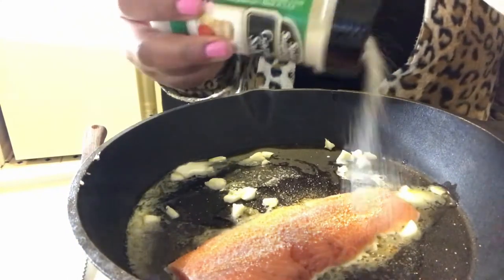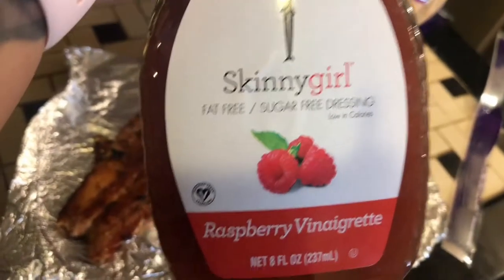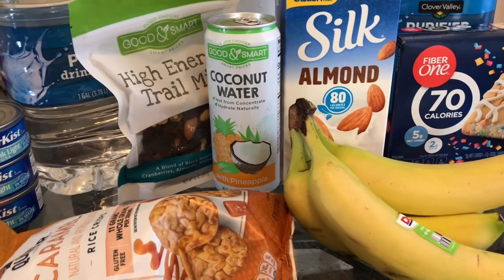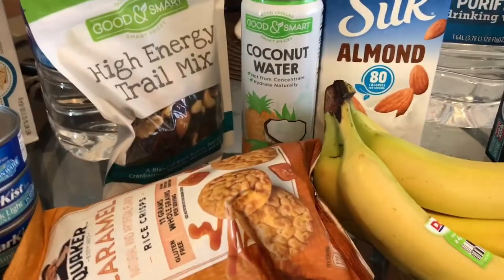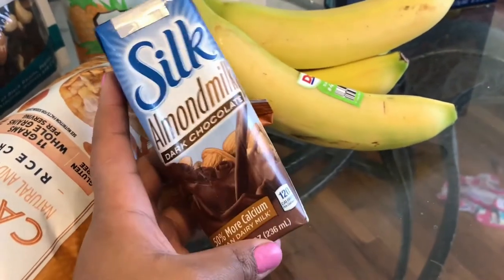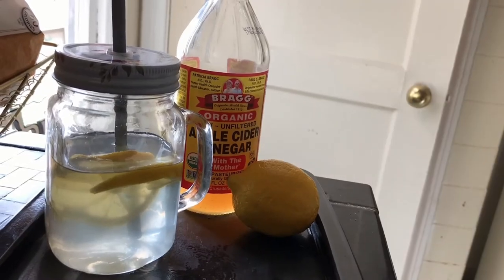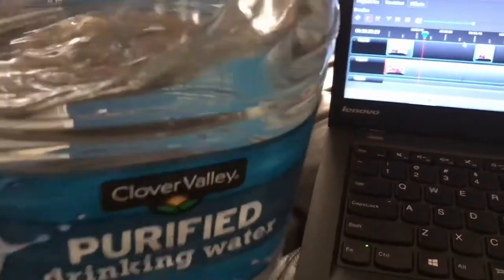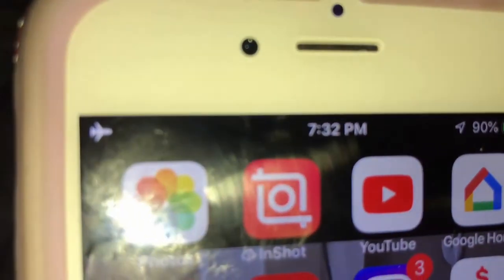Weigh In Day, Starting Apple Cider Vinegar + What i eat in a Day